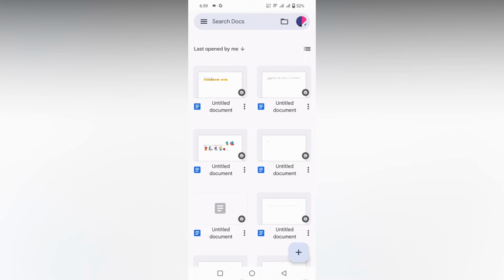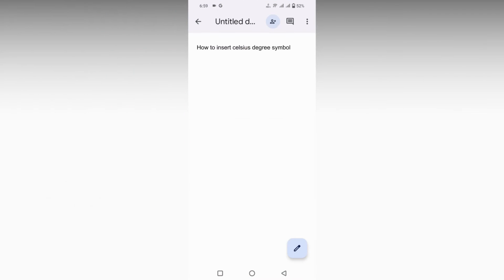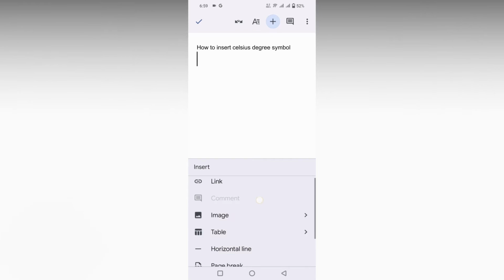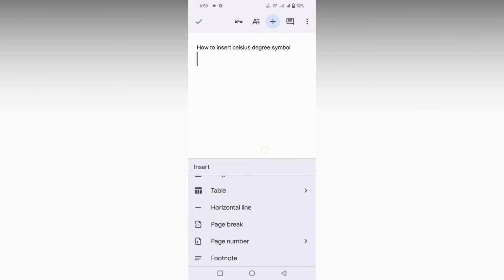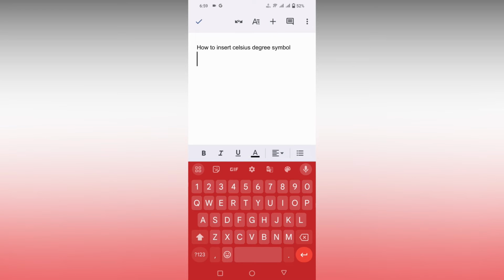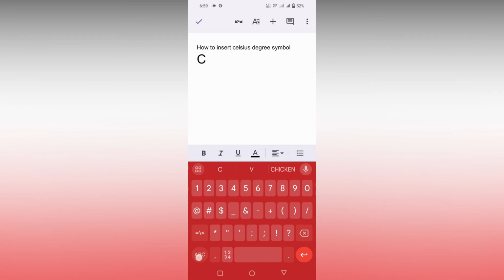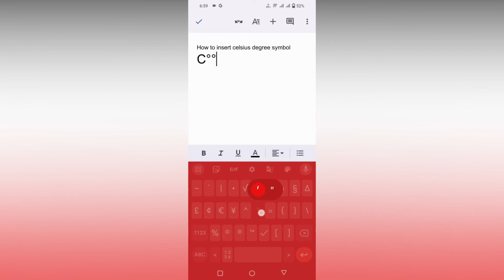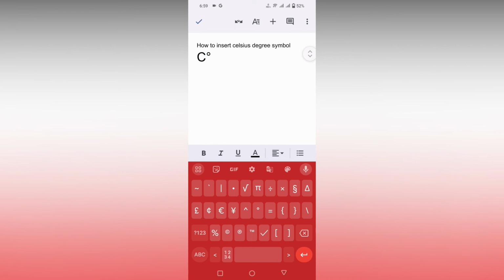How to insert the Celsius symbol in Google docs mobile | how to type Celsius symbol in docs mobiles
How to insert the Celsius symbol in Google docs mobile | how to type Celsius symbol in Google docs mobiles